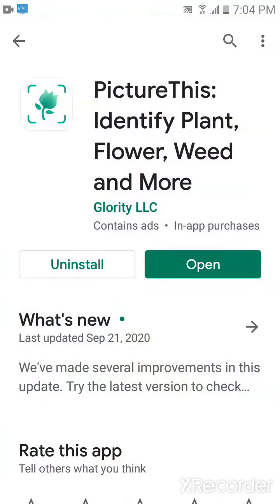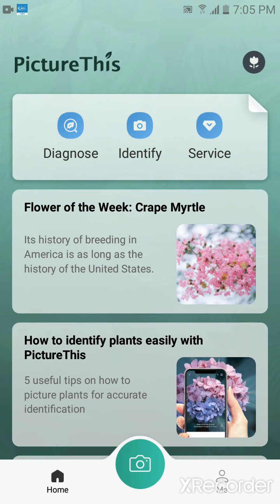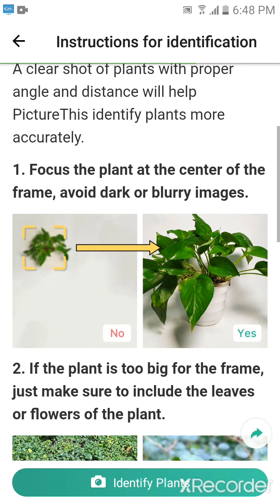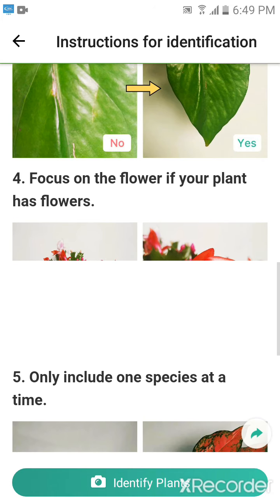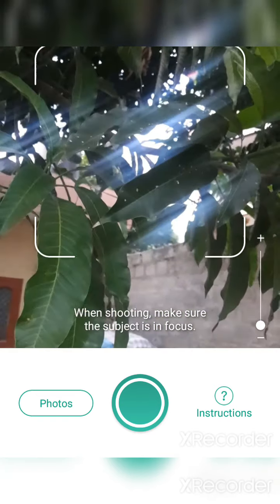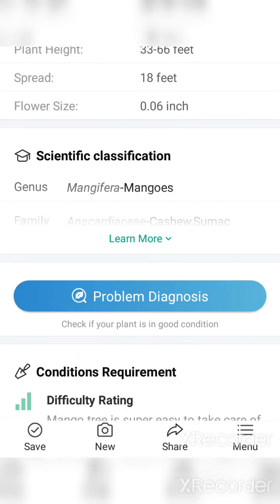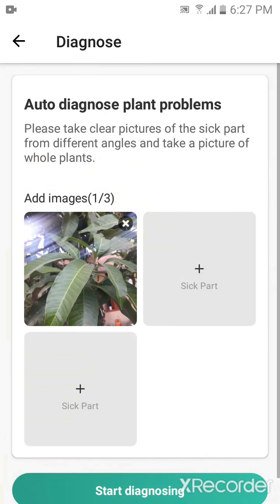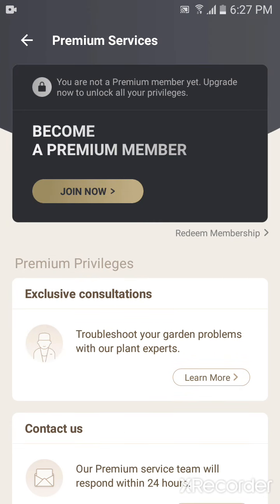Identify Plant Species by taking Leaf Photo II Plantation App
In this Video You will learn How to Identify Plant Species by taking Leaf Photo. By using this app you can find interesting Information related to Plants, flowers weeds, and trees.